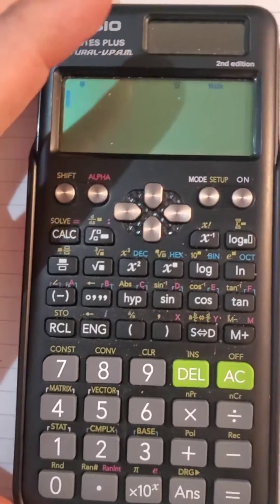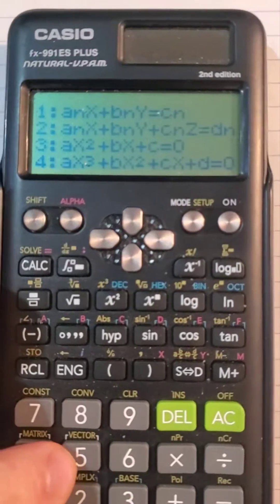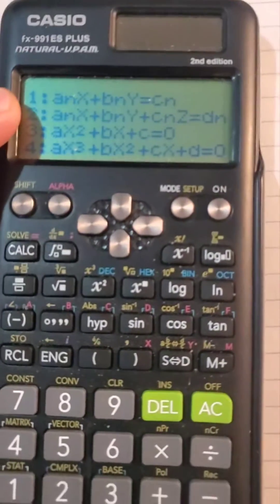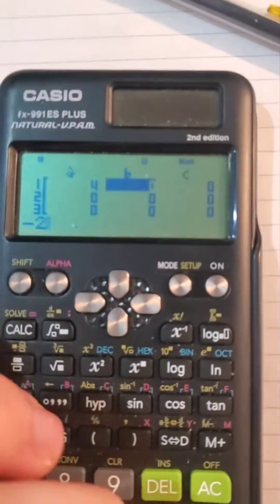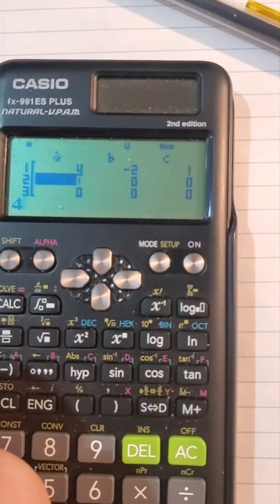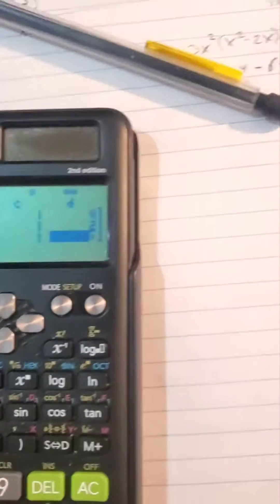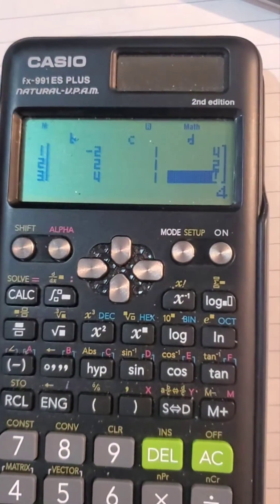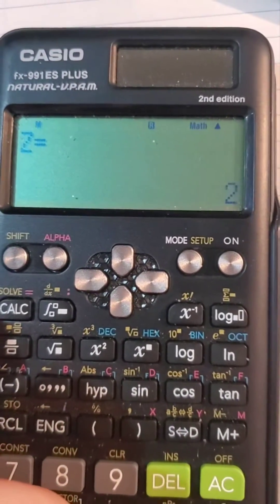How to solve and reduce a matrix to RREF on an fx991es Casio Calculator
limited to the dimension it could handle

i did a 3x4 matrix in this video, it is a set of linear equations (essentially solving a set of linear equations)!
This trick lets you reduce it all the way down

0:13 I pressed 2 (enter the right mode)
0:24 Data input
1:07 Get results

1. It's free (you just need a google account)